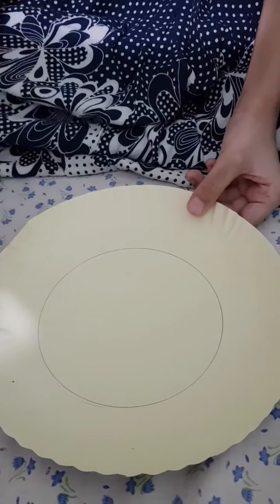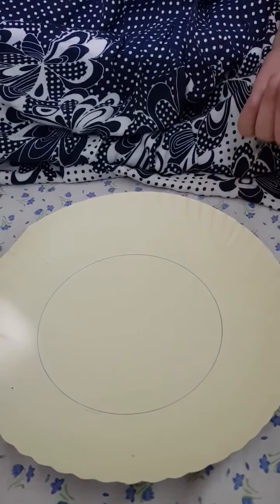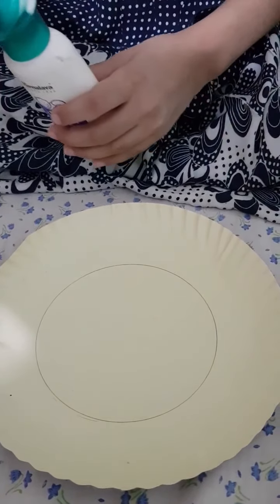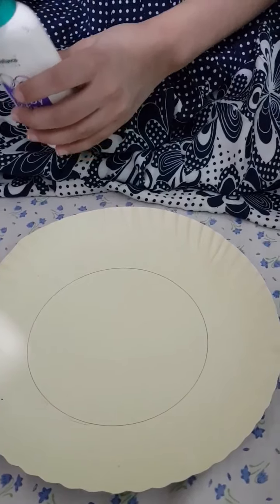Bambino Rehana Bhateja|| Pollution Catcher using Paper Plate|| Science Project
This science project shows tiny particles present in air and cause air pollution which will become problematic to Asthmatic patients and produce respiratory problems in human beings
Thanks